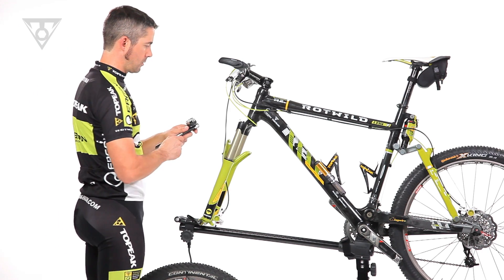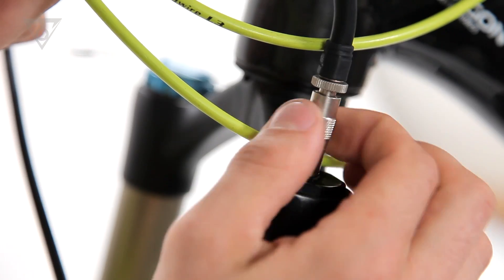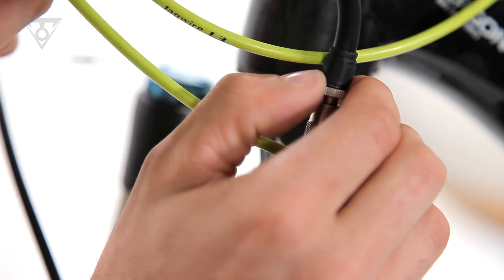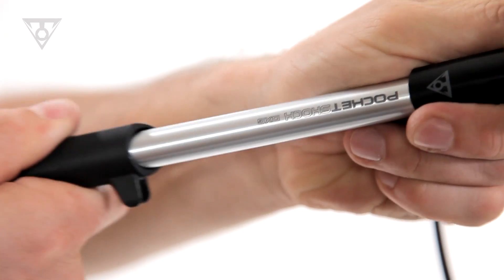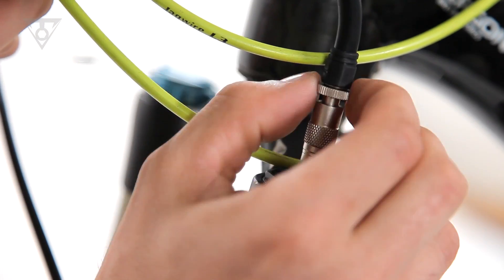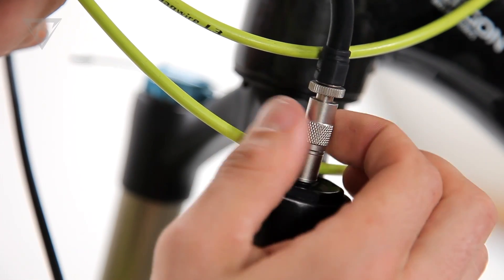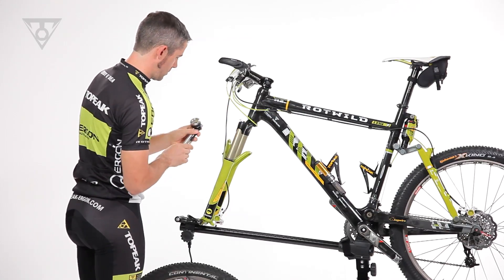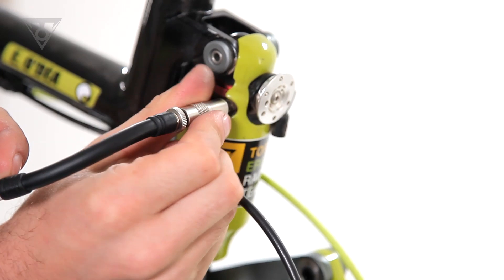Topeak Pressure-Rite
Pressure-Rite technology uses an internal check valve to isolate the pump-head from the suspension fork or rear shock valve.
The larger knurled barrel threads first onto the fork or shock valve stem followed by the narrow knurled PressureRite control ring.  This engages the internal Schrader valve pin and allows air flow to the fork or shock.
To remove... the knurled Pressure-Rite control ring is unthreaded first and disengages the internal Schrader valve pin stopping any air flow back into the pump.
Next the larger knurled barrel is unthreaded... removing the pump from the fork or shock.
This innovative system prevents air-loss during removal of the pump head... ensuring an accurate fill every time.